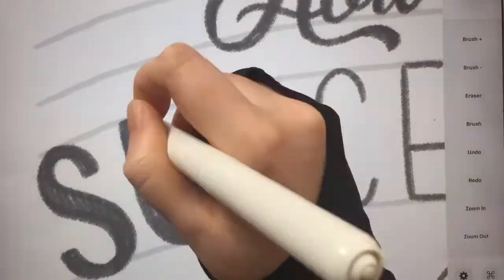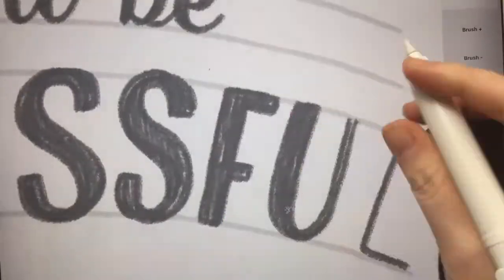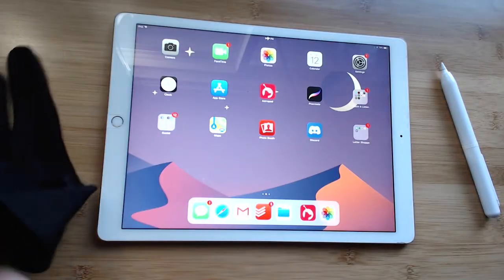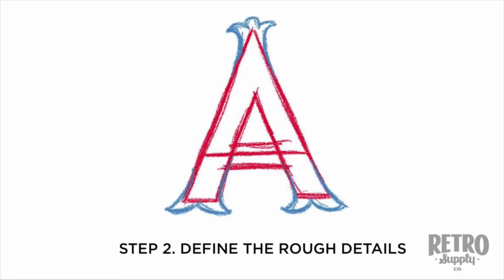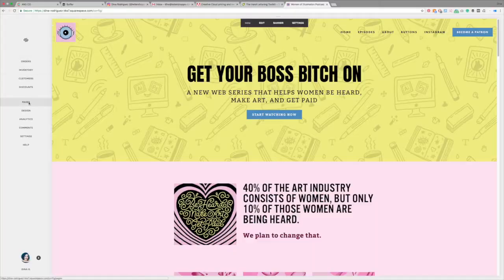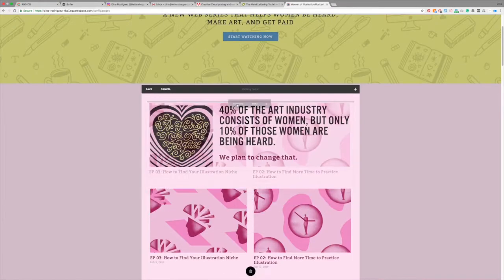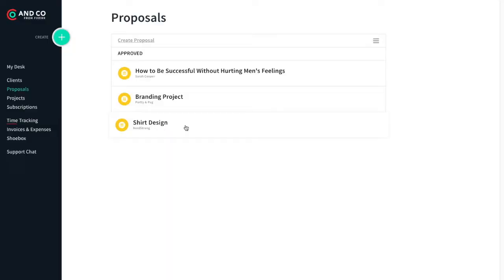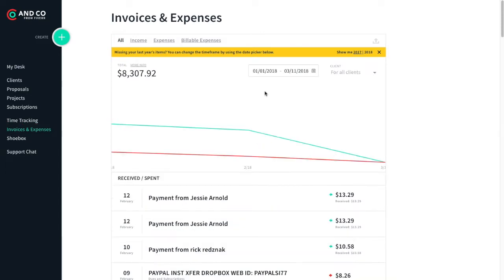Tools I Use To Run My Hand Lettering Business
In this video, I share all the tools and apps that I use that are a part of my everyday life as a freelancer. These resources have helped me gained a faster workflow and a seamless onboarding process to take on new freelance clients.

To see the full article with links to these resources go